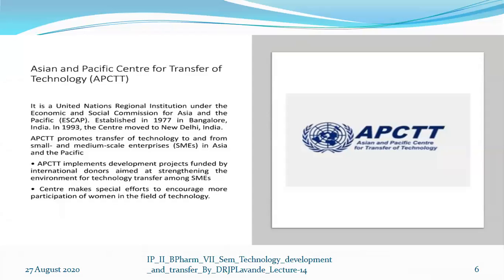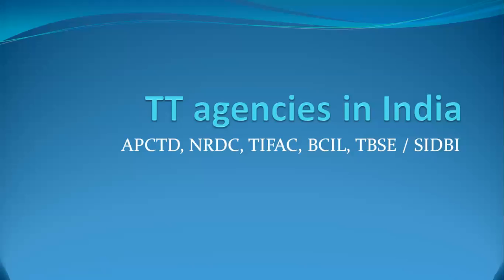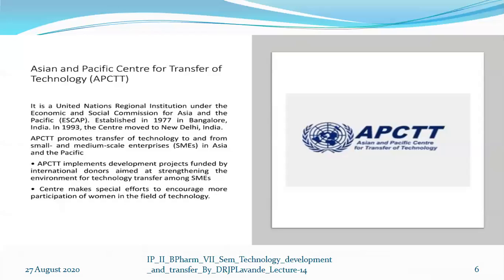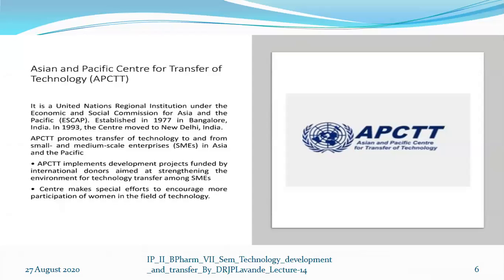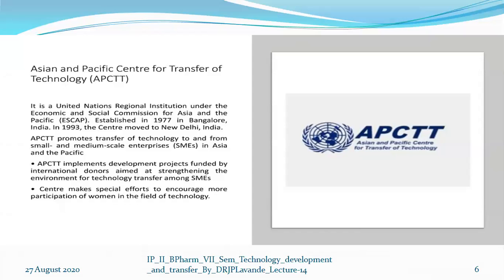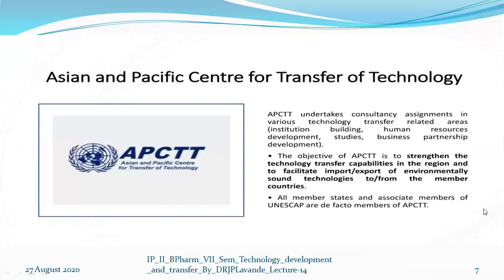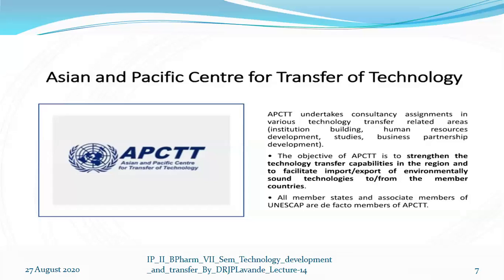IP II BPharm VII Sem Technology development and transfer By DRJPLavande Lecture 15